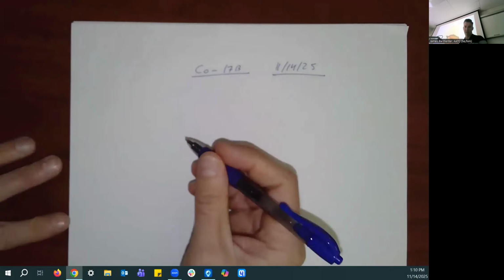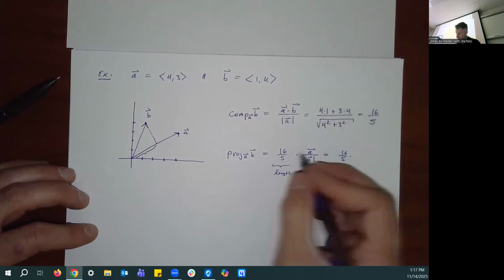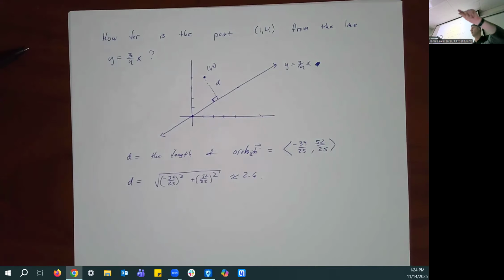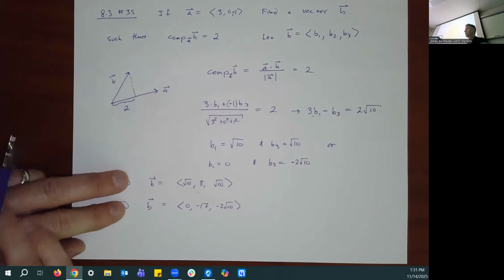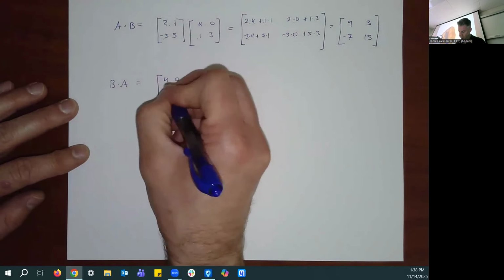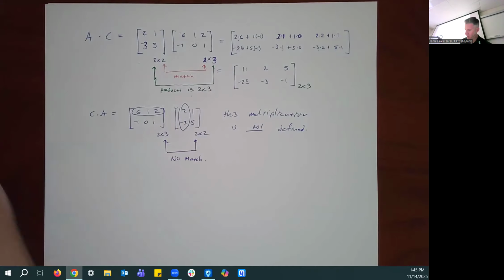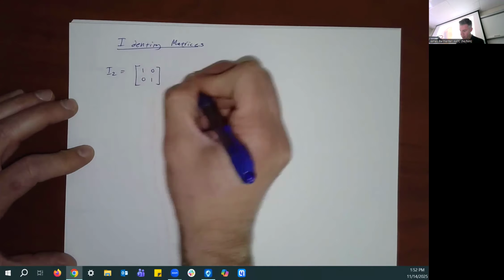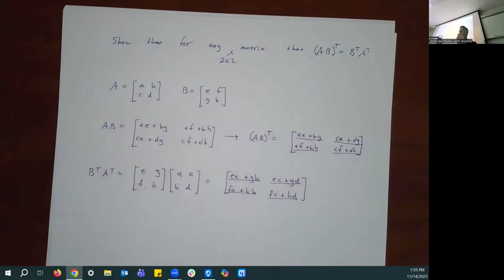Co-17B 11-14-25: More Projections & Matrices